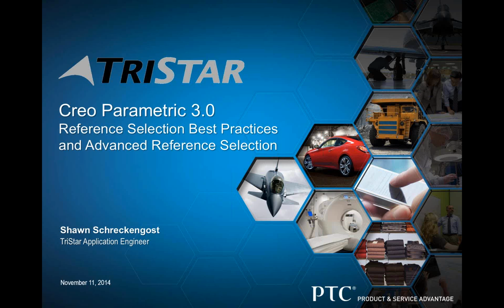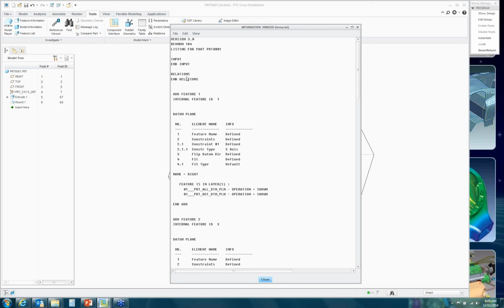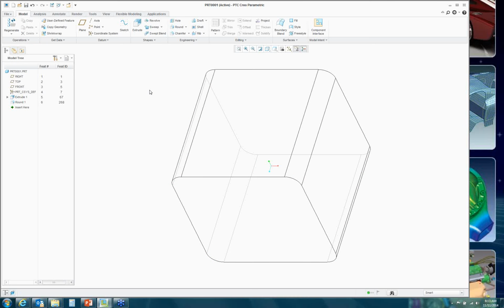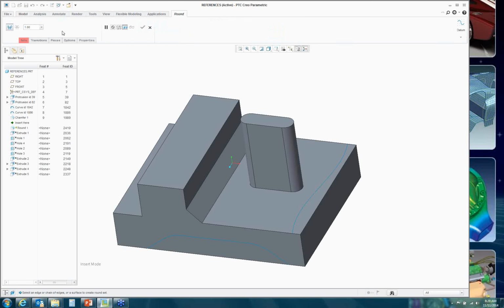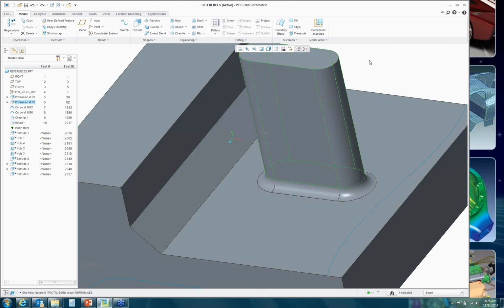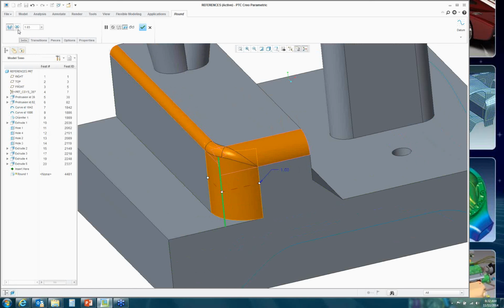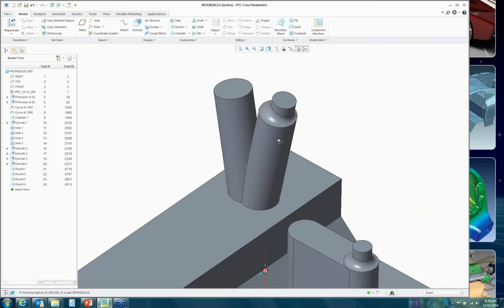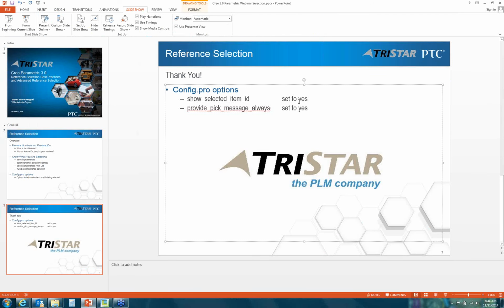Reference Selection Best Practices and Advanced Reference Selection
TriStar Application Engineer Shawn Schreckengost runs a tips and trick session covering reference selection best practices and advanced reference selection.